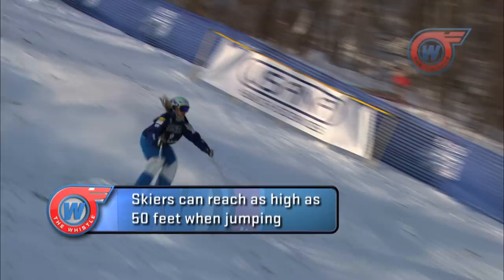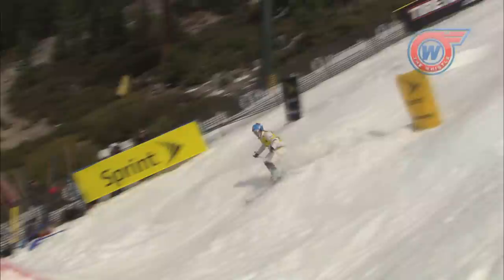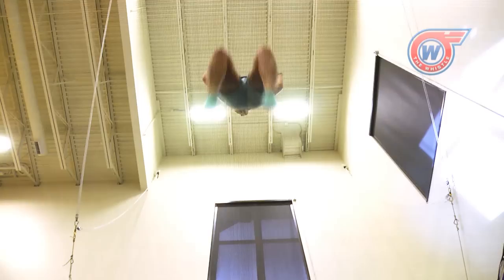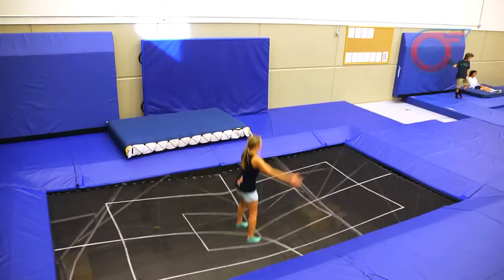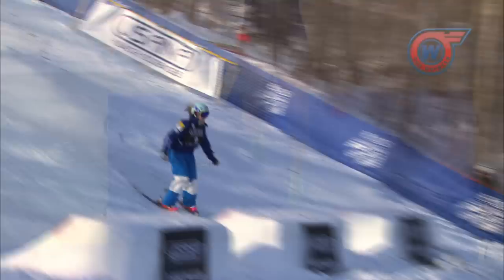Skiing Tutorial: Trampoline Training With KC Oakley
Want to learn how to do a backflip? Watch as US Freestyle Skier KC Oakley shows us how she practices her aerial maneuvers before she hits the slopes to tackle those tricky moguls.  And if you want to get really fancy, watch Mac Bohonnon and Jonathon Lillis show off their crazy air tricks!

What skiing or snowboarding tutorial do YOU want to see next?

WHAT IS THE WHISTLE?

The Whistle is sports, the way you want it. Football, baseball, basketball, soccer, hockey, lacrosse, action sports, golf, Nascar and more. You play it? We show it. Tune in daily for sports coverage, interviews with pros, training tips, highlights, trick shots, and much more.